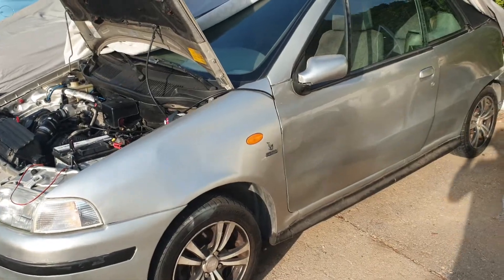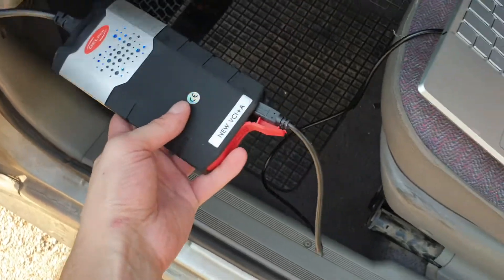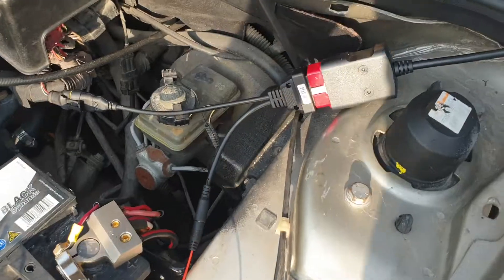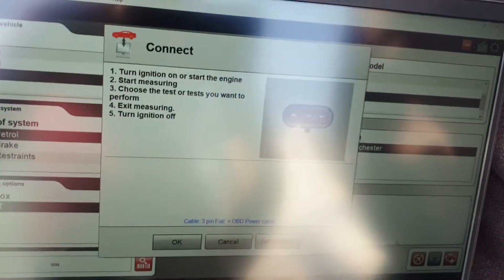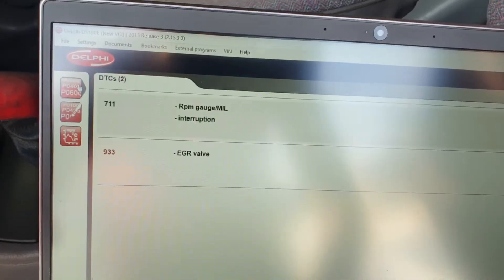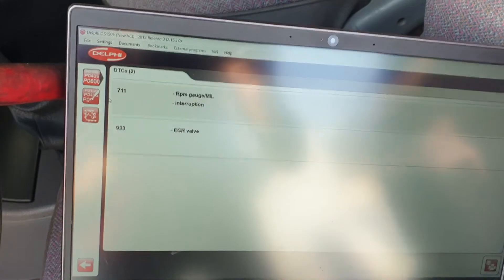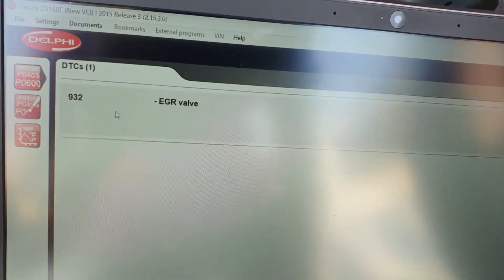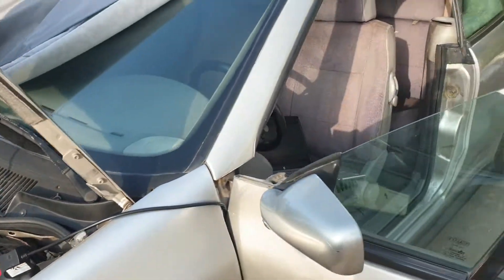How to connect to Fiat Punto/Tempra 1.6 ECU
with a fake aliexpress Delphi DS150E scanner.